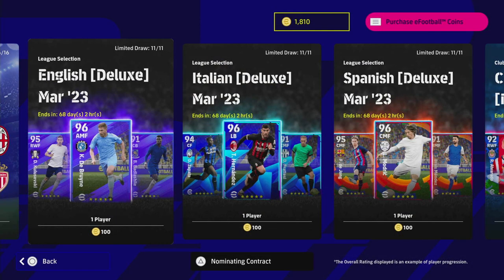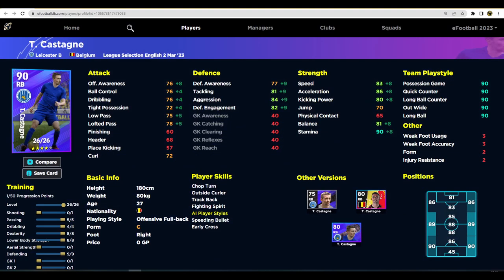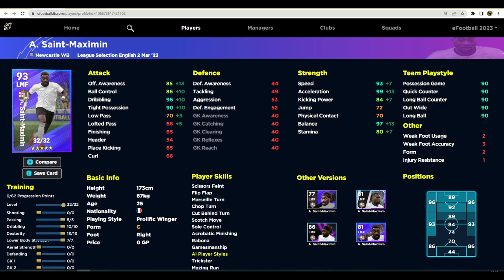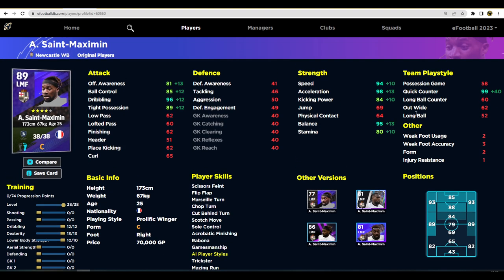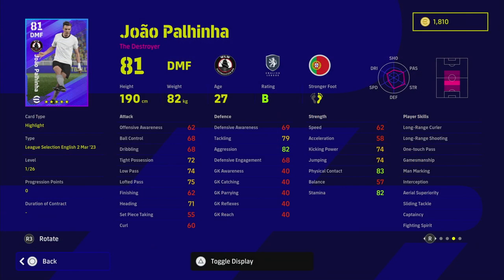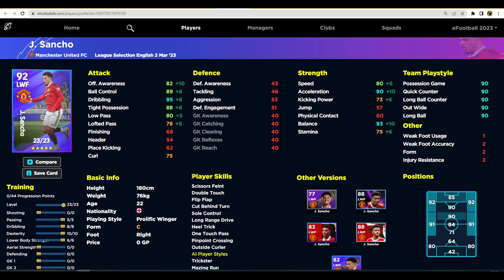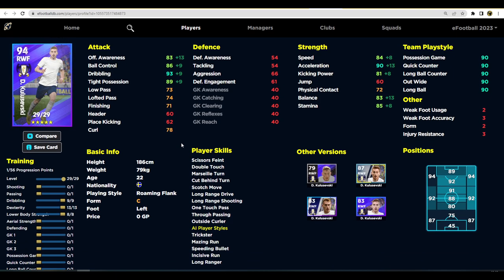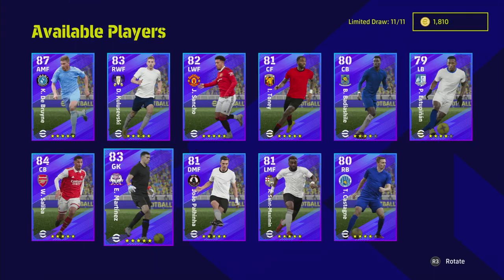eFootball 2023 | ENGLISH LEAGUE DELUXE PACK REVIEW, TRAINING GUIDES & STANDARD CARD COMPARISON